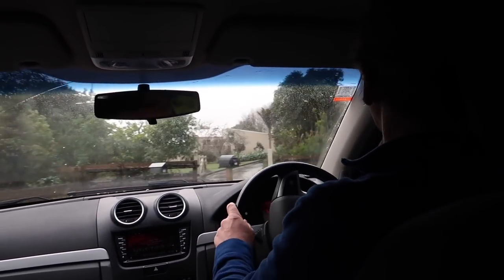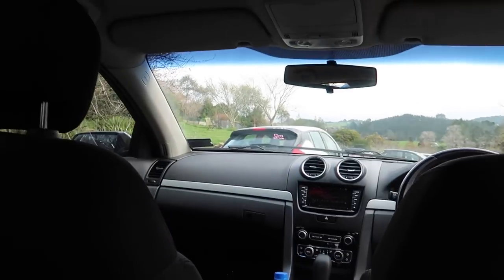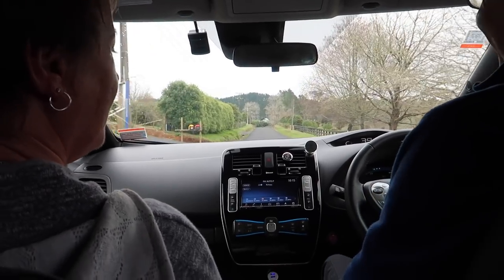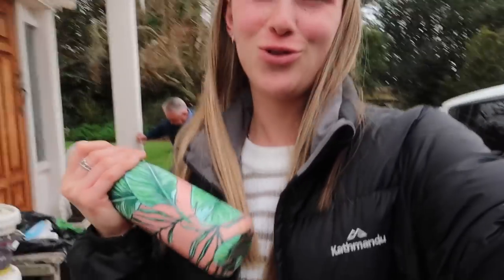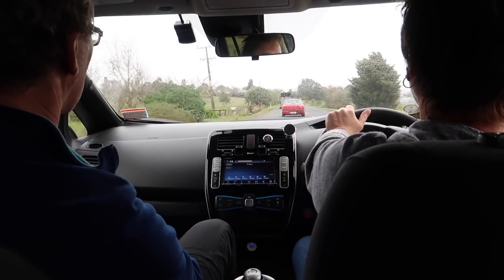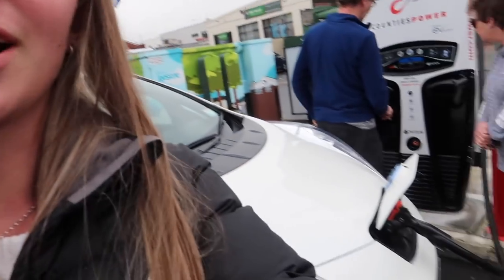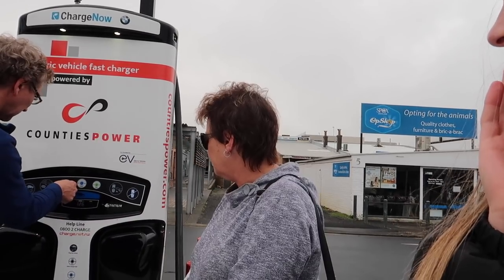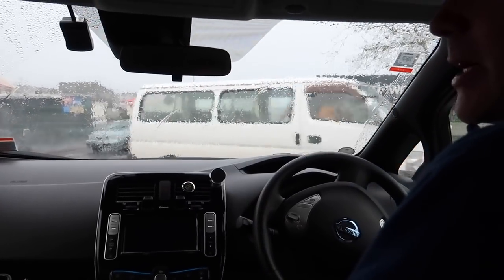we traded our commodore in for a nissan leaf | Vlog 026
Cameras:
GoPro Hero+

Editing Software:
Final Cut Pro X
Motion 5

FAQ:
How old am I? 16
Where am I from? Auckland, New Zealand

If you read this far I hope you're having a good day and don't forget to smile or be the reason that someone else smiles :)